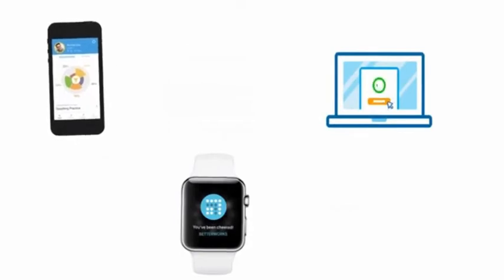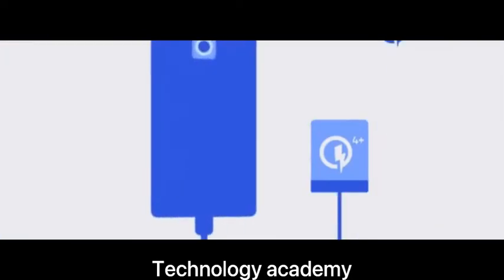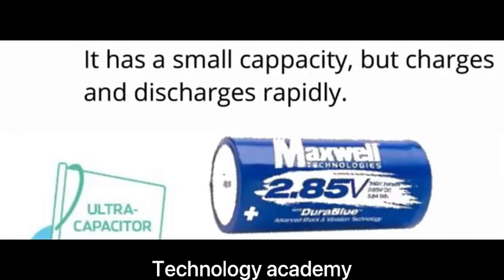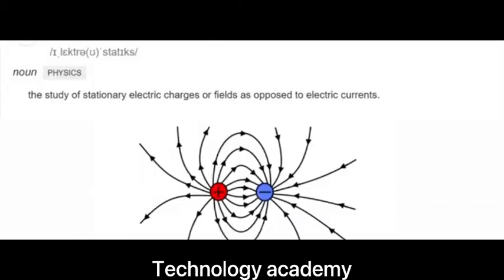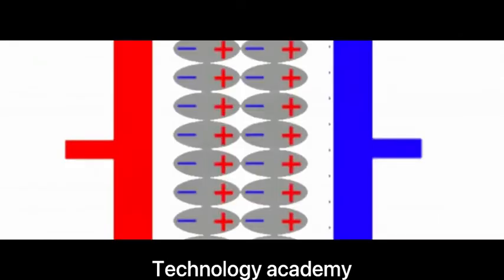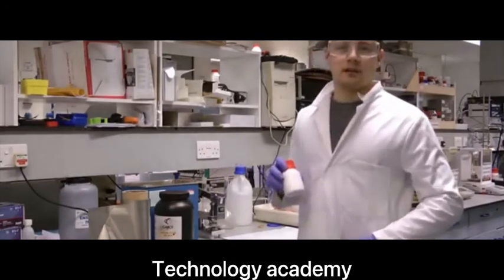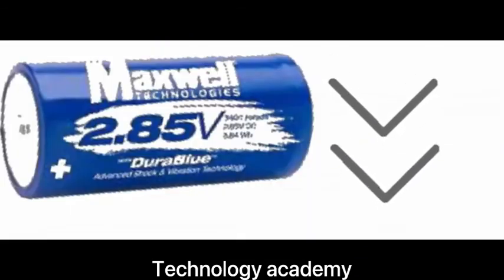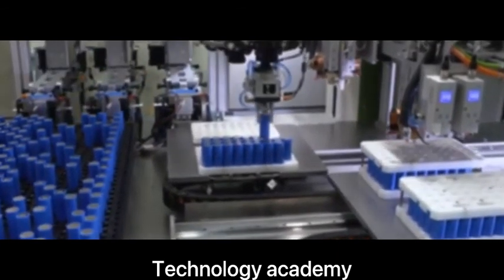Super capacitor technology